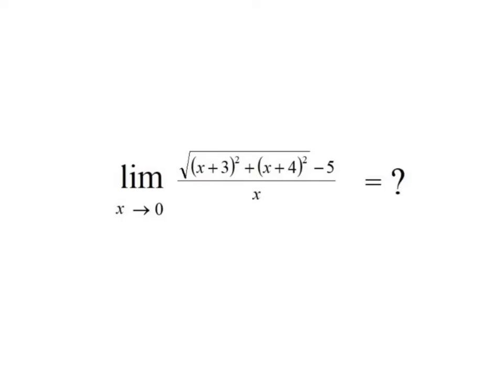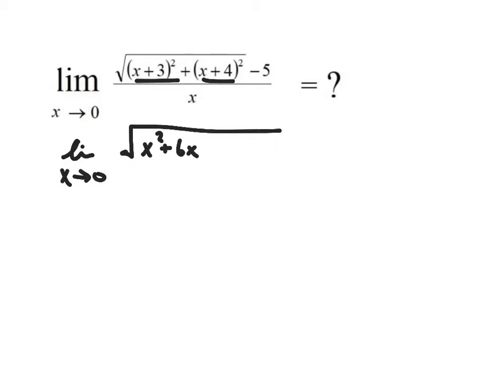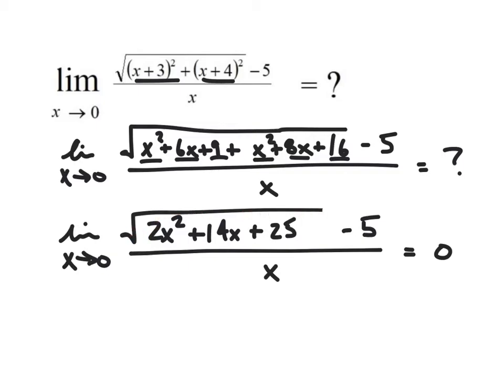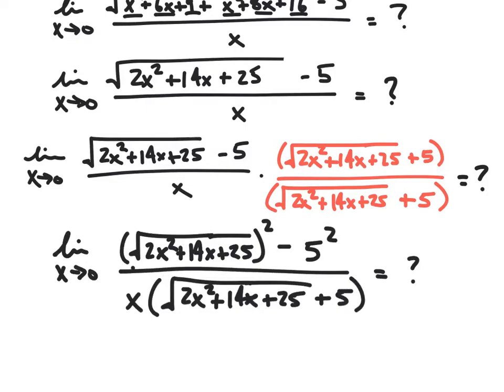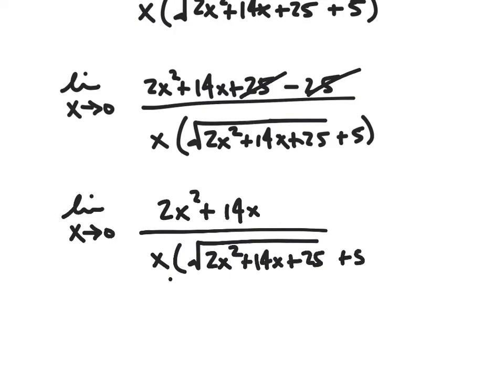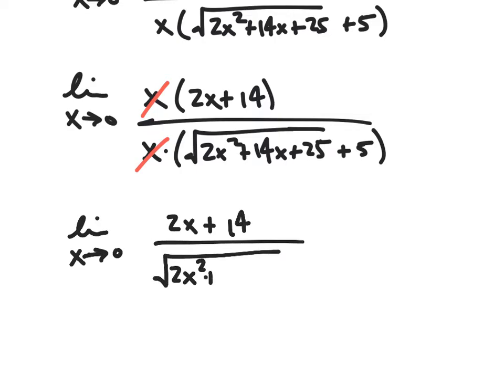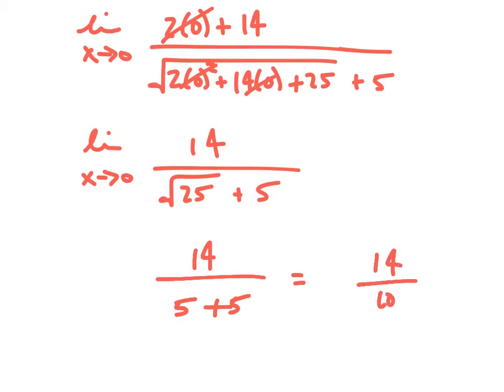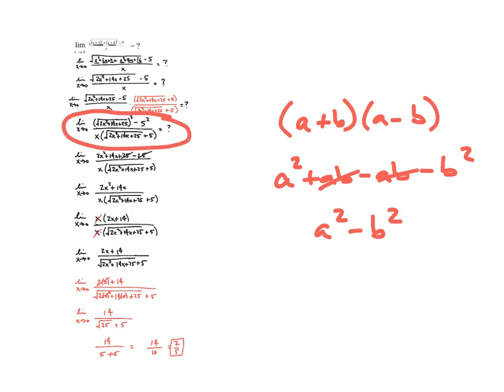Sample Personalized Tutoring Video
This is a sample problem of a problem that a customer submitted.